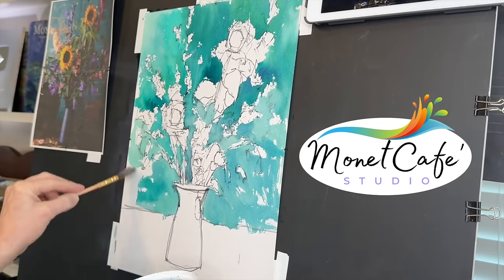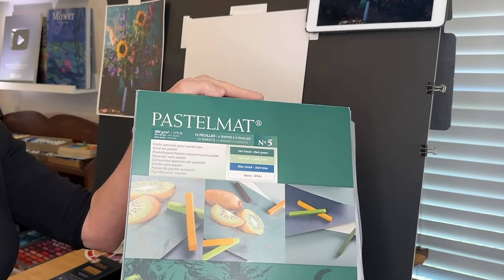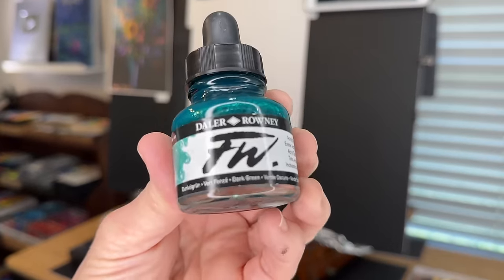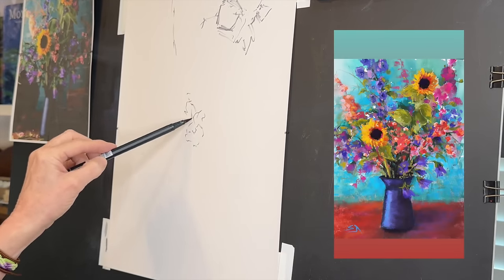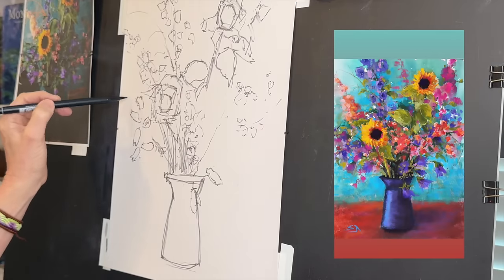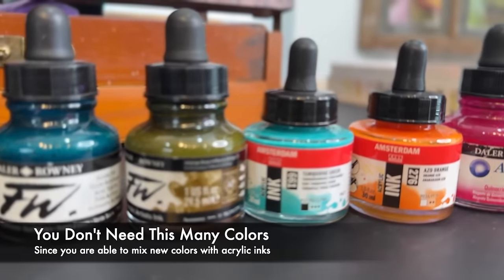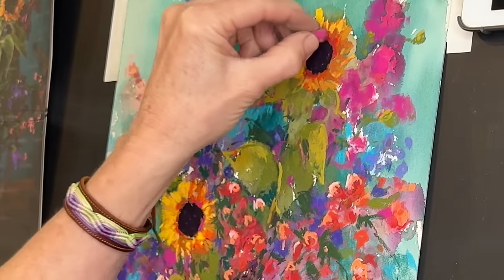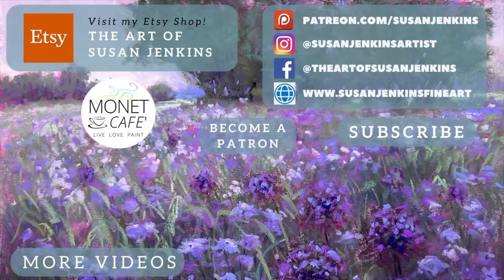From Dull to Dazzling: Transforming Pastels with Luminous Techniques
Are you ready to take your pastel paintings from dull to DAZZLING? I'm thrilled to share with you my easy technique that will elevate your pastel paintings to new heights of brilliance and luminosity.

Since soft pastels are an opaque medium it's hard to get the luminosity as you can with translucent mediums like watercolor. But not to fear if you are dreaming of creating color that glows in your pastel paintings. I have discovered a simple technique that will produce pastel works that shine with vibrant color.

What's the Trick?
By combining the translucency of acrylic ink and soft pastels on a white surface, you can create paintings that not only capture the eye but also the heart and soul of your viewers.

🎨 What You'll Discover:

The Magic of White Surfaces: Learn why starting with a white surface can dramatically enhance the vibrancy and depth of your pastel paintings.
The Power of Acrylic Ink: Dive into the world of acrylic ink, a translucent medium that, when used ingeniously, creates a luminous underpainting that shines through your pastels, adding a layer of richness and complexity that is truly mesmerizing.
Step-by-Step Tutorial: Follow along as I demonstrate my unique process, from preparing the white surface to applying acrylic ink, and finally layering pastels to achieve effects that seem to glow from within.
Tips & Techniques: Gain insider knowledge on selecting the right materials, mixing colors, and applying them to create stunning, light-filled compositions.

Products Used in This Lesson: (in order of appearance)
   colors used: Burnt Umber / Dark Green / Purple Lake / Florescent Pink
   colors used: Turquoise Blue / Azo Orange
Sennelier Paris Collection
Terry Ludwig Darks: